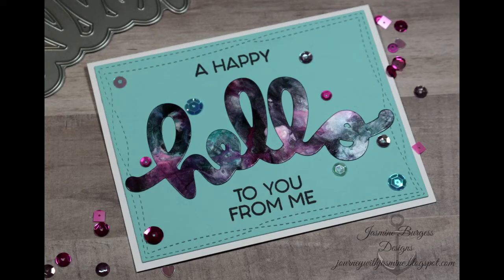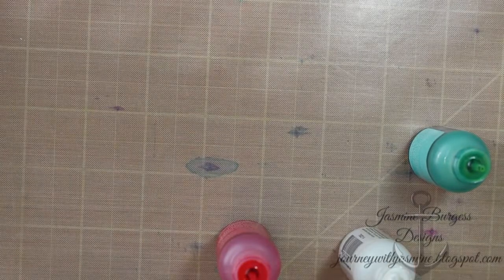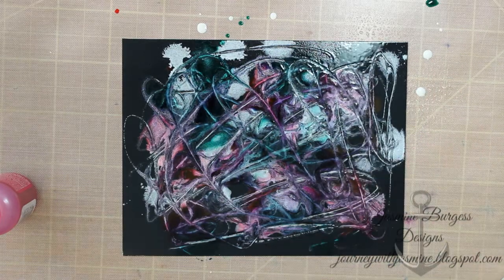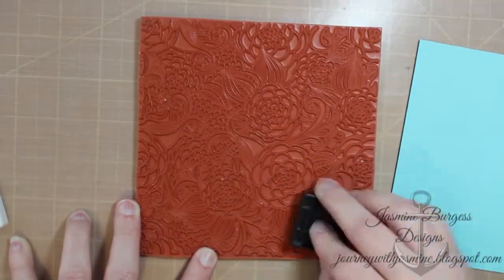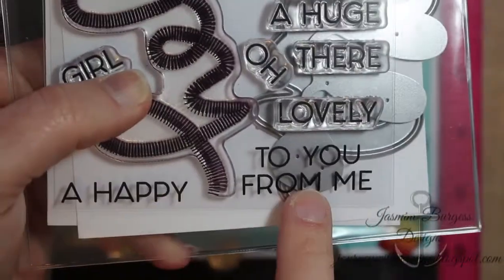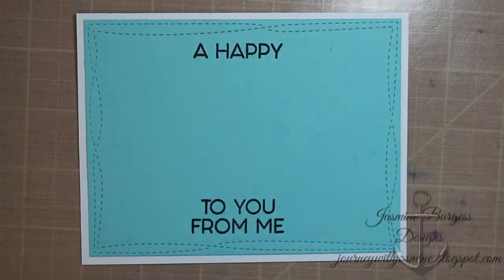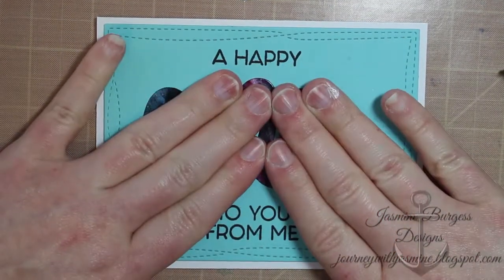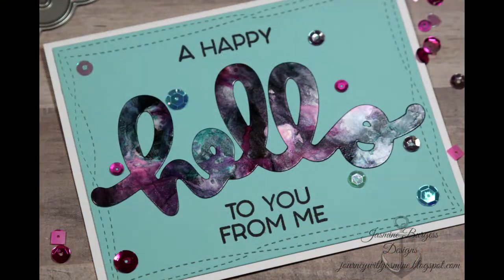Glossy Black Hello: Alcohol Ink Die Cuts Can Be Focal Images Too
I have a few quick demo videos using Alcohol Inks on black glossy cardstock and this card was one of the examples shown.  Although using black as a base can make the resulting background tricky to use, it's also visually stunning.  You can usually get several die cuts from one panel, making it stretch much further than one card, and using die cuts can save time in card making because they don't require much more to have a complete card.  Dies are also a great way to use backgrounds that didn't turn out as well as you hoped.  You can strategically place them over areas you do like and the resulting die cuts look really interesting and lovely.

Supplies are listed on my blog.